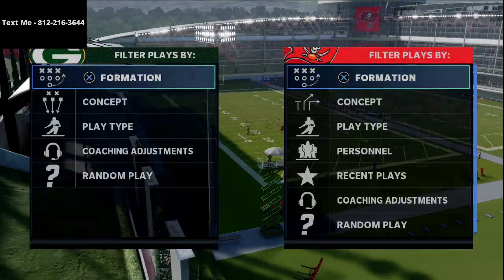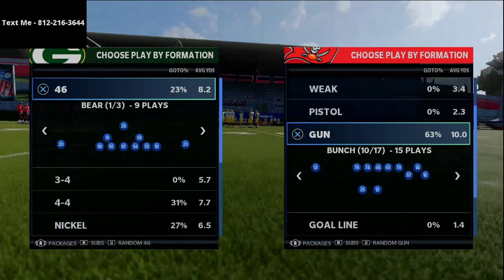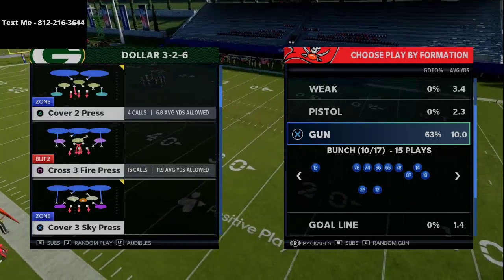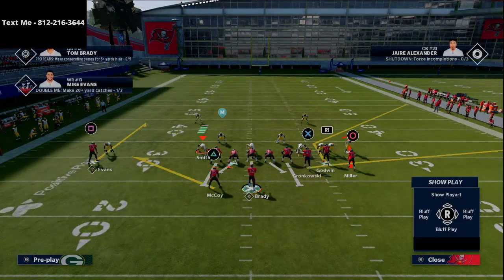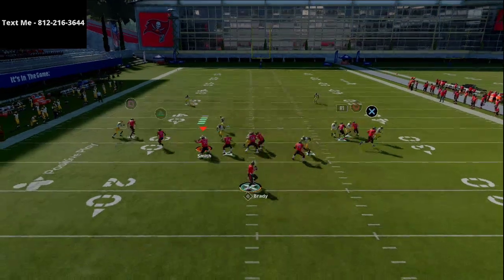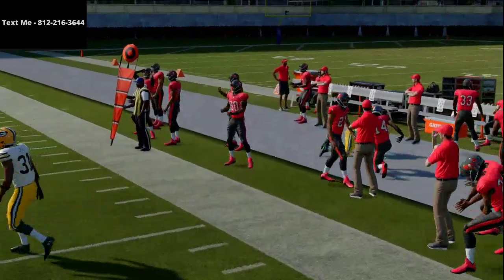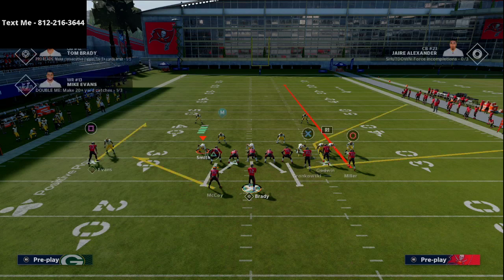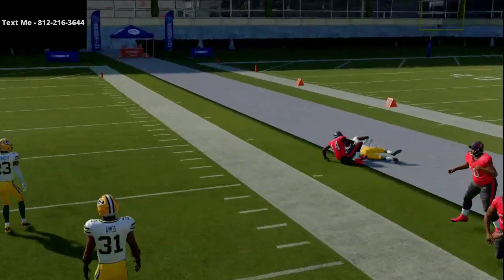Madden 21 - How To Torch Press Man Defense in Madden 21| This Route Is A Beast Against Defenses